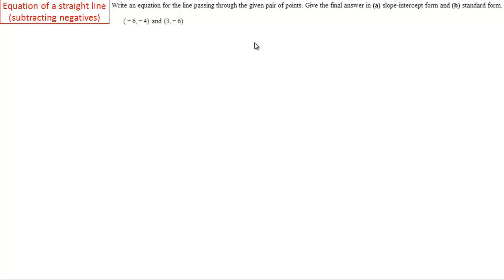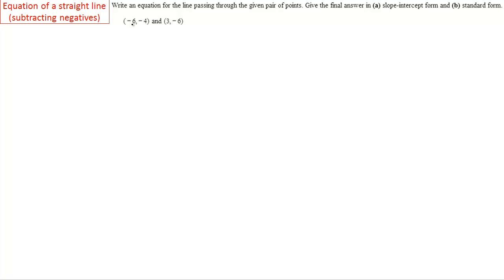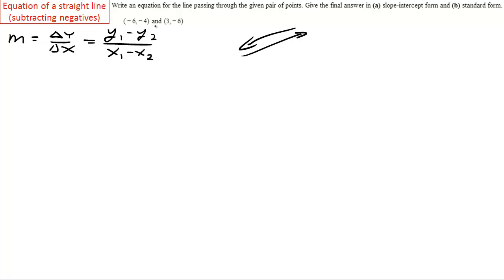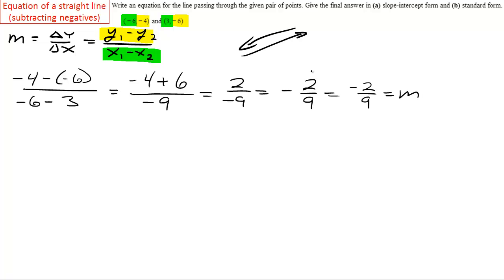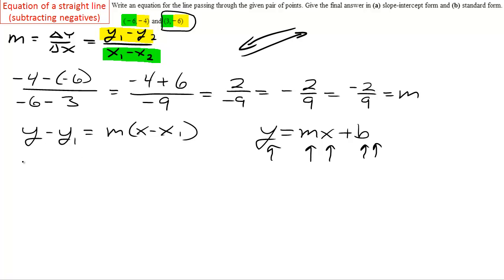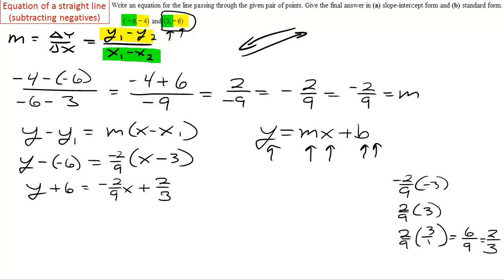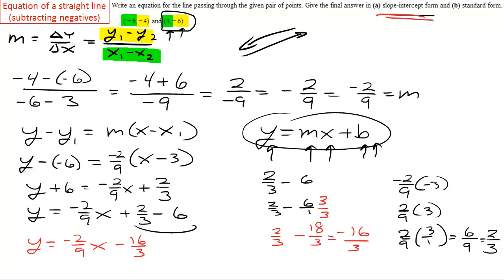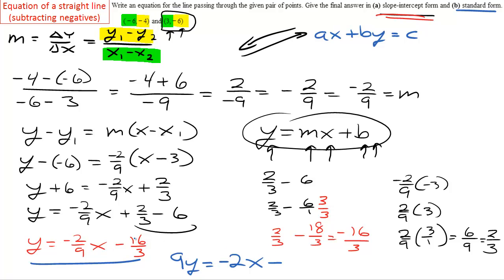Algebra - Equation of a Straight Line (Subtracting Negative Numbers)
Find the equation of a straight line in slope intercept form and standard form given two points